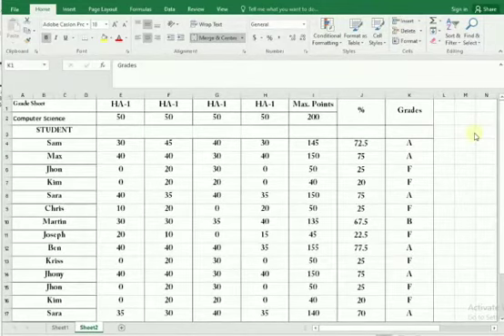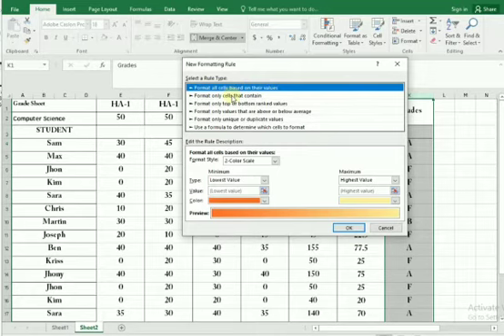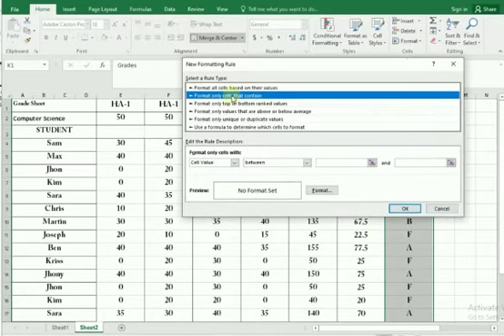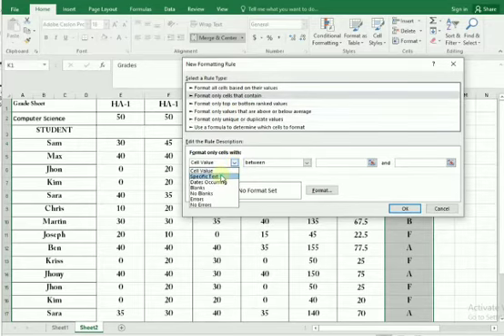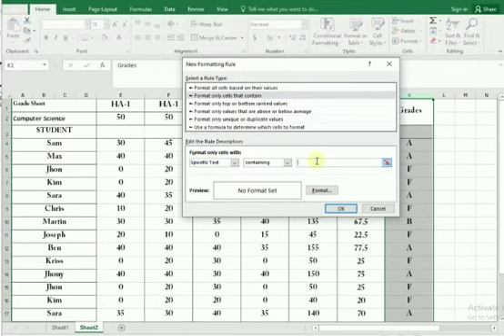Changing the Color of Specific Text in MS Excel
This video explains the method of changing the color of specific text in MS Excel using conditional formatting.